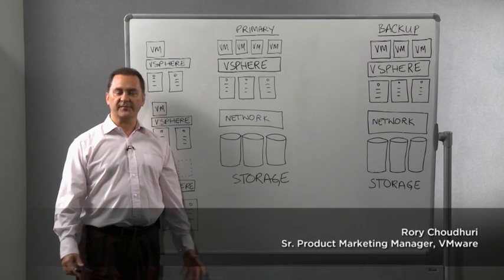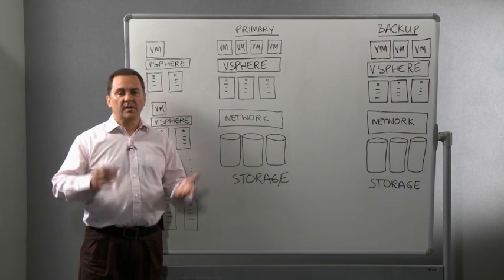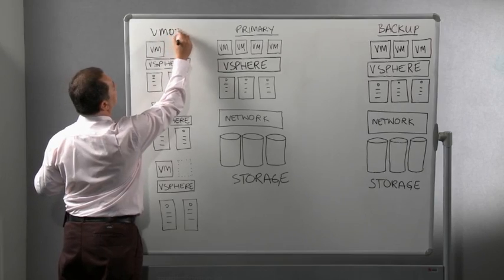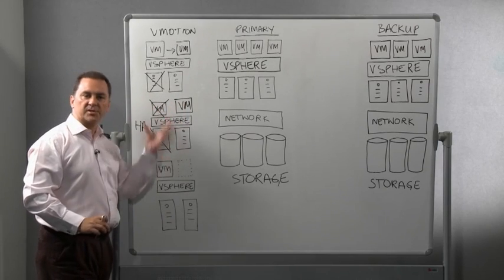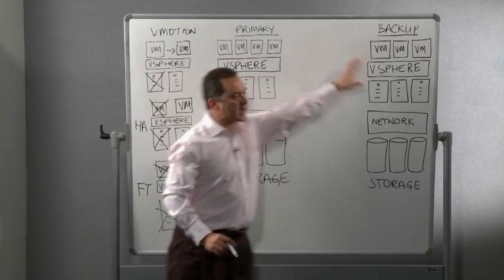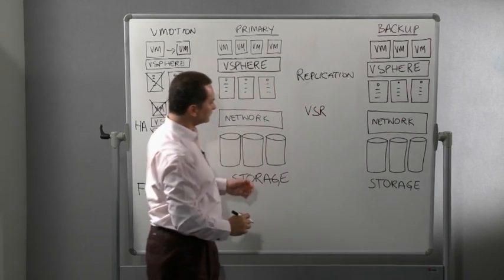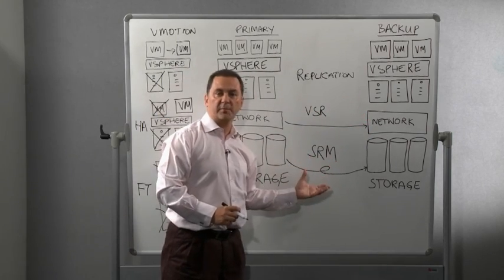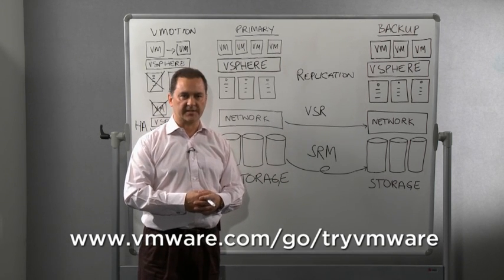Simplifying Disaster Recovery with VMware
Rory Choudhuri, Sr. Product Marketing Mgr at VMware discusses options to protect your IT infrastructure from any potential disasters.